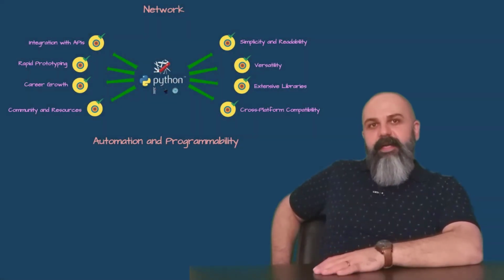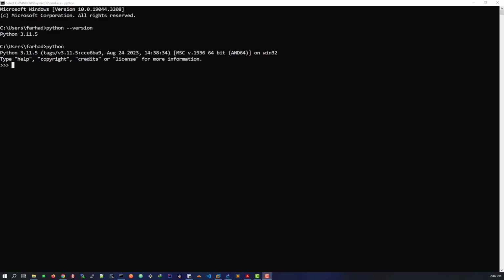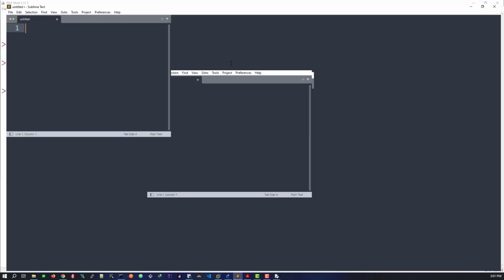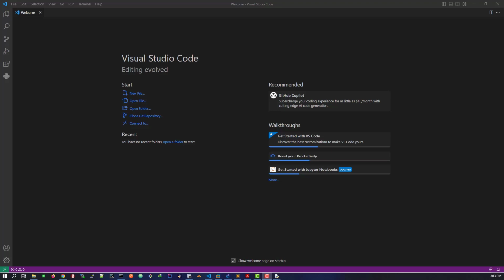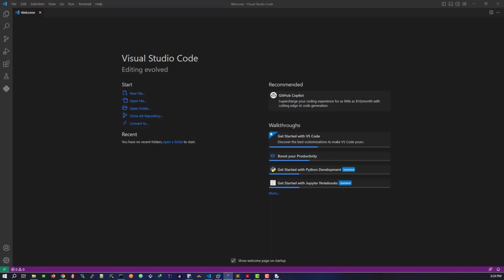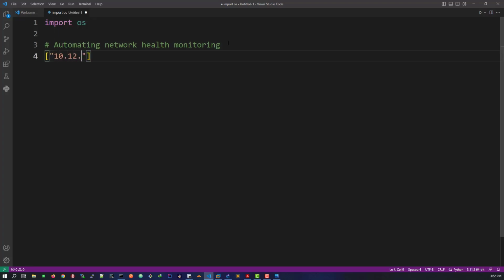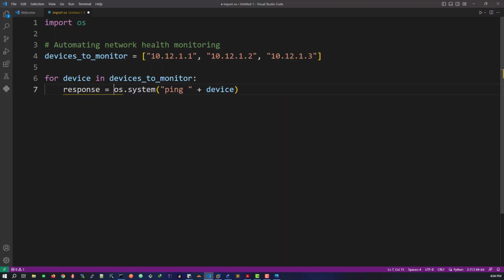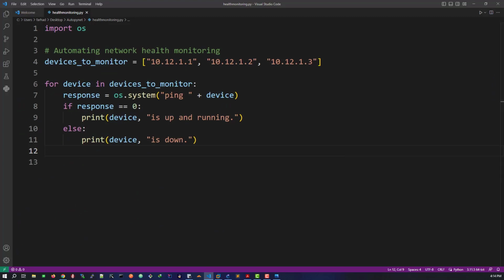Exploring the Power of Python in Networking: Your Ultimate Introduction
In this video, we "begin" to explore the world of Python programming for network automation and programmability. If you're curious about how Python can enhance your networking tasks, you're in the right place!

Whether you're new to programming or an experienced network professional, this video will introduce you to the basics of Python in a network context. Discover the ease of automating network tasks and gain insights into the potential Python holds for the world of networking.

00:00 Introduction
06:02 The Importance of Liking and Subscribing
06:33 Getting Started: Downloading and Installing Python
07:59 Checking Python Version
08:40 Exploring Different Coding Environments
09:05 Using Python Console
11:27 Introduction to IDLE
15:48 Using a Text Editor for Coding
20:15 Using Integrated Development Environment (IDE)
27:36 Transitioning to Network Automation
32:12 Pinging Network Devices Using Python
45:56 Importance of Python Modules
49:35 Expanding Horizons with Python
52:22 Embracing the Power of Python in Networking